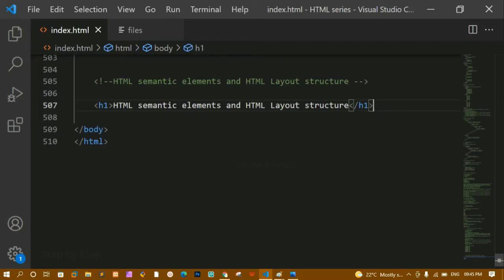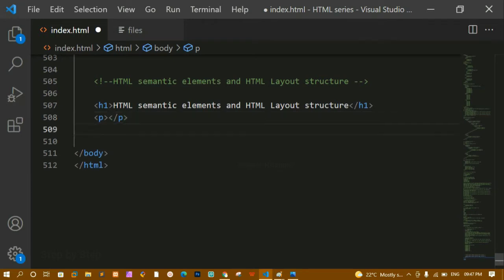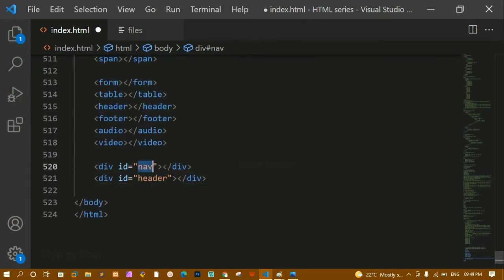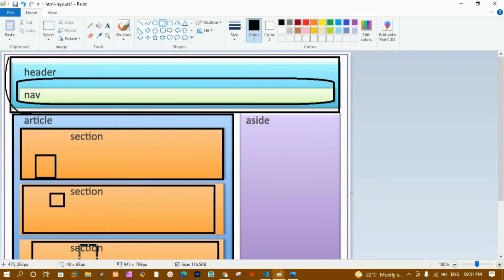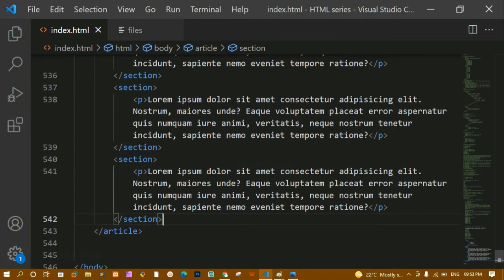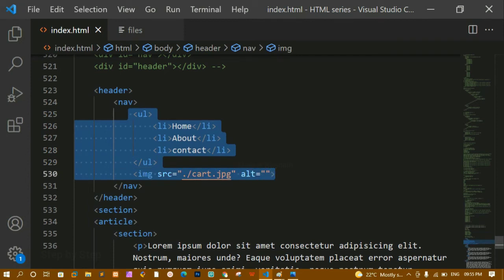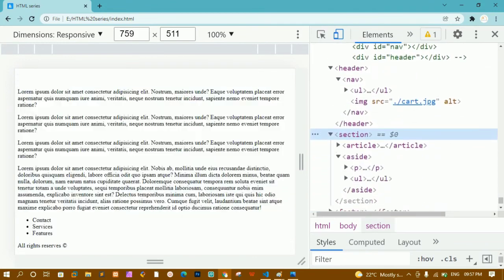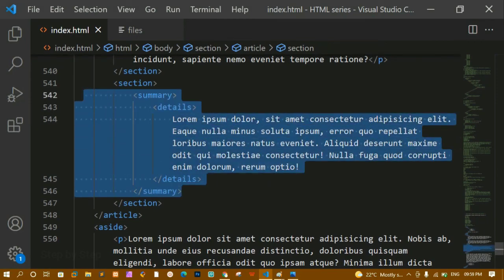#27. Semantics elements in HTML || Basic layout of HTML using semantic elements..